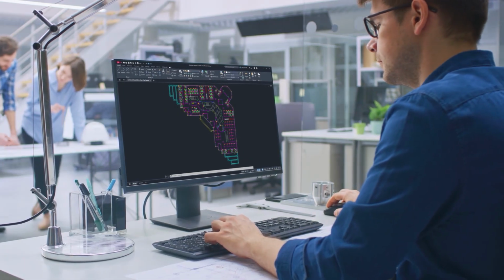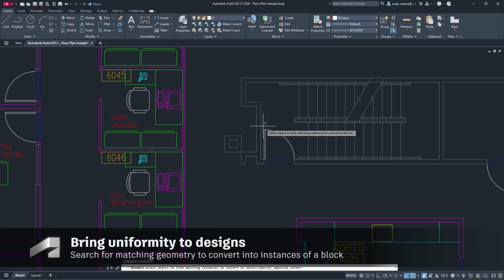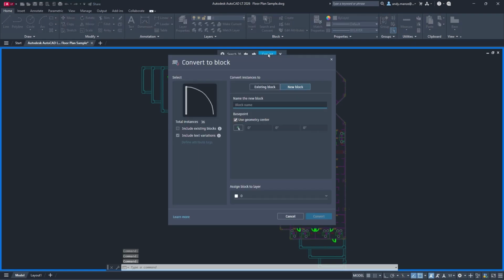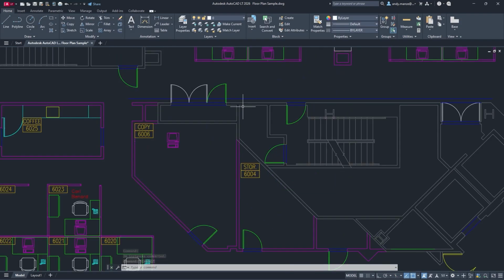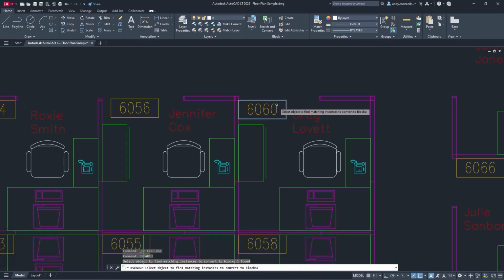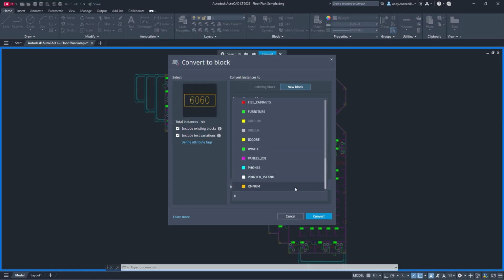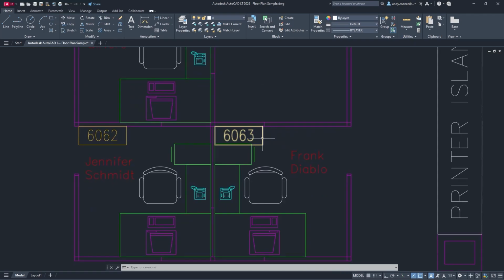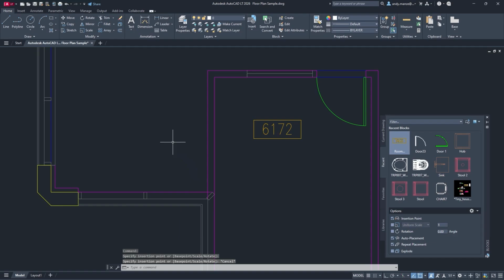Smart Blocks Search and Convert | AutoCAD LT 2026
In addition to locating and converting identical blocks, this feature now finds text variations to further streamline repetitive tasks in AutoCAD LT.

BSEARCH, formerly known as BCONVERT, finds all instances of the same geometry in a drawing for efficient block conversion.

With this release, Search and Convert also finds text variations to convert into block attributes. This new capability is helpful for classifying repetitive but variable types of text, such as hotel room numbers or room names.